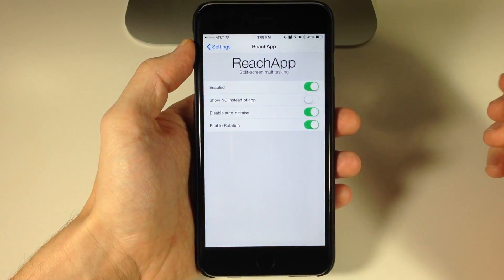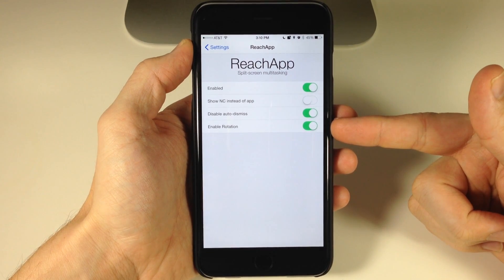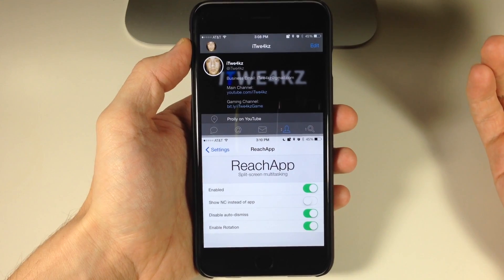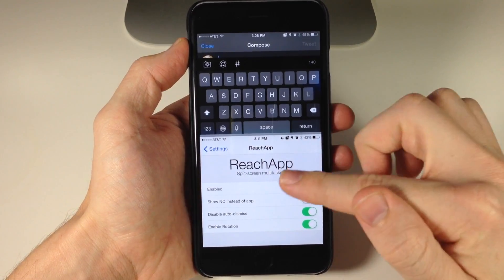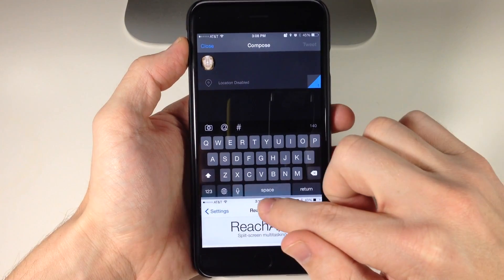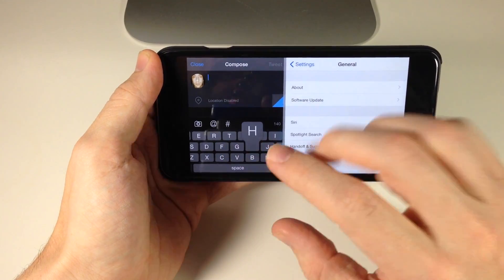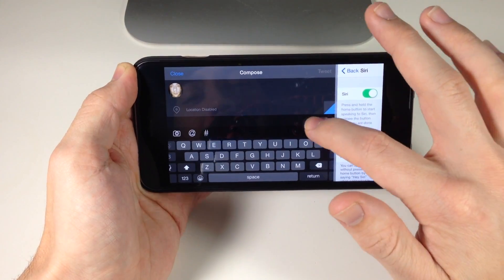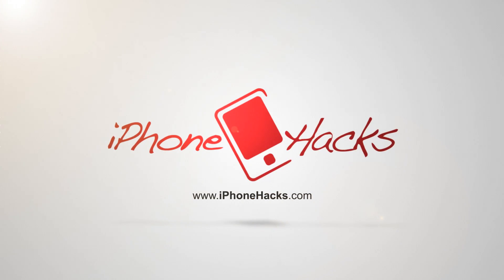ReachApp: Jailbreak Tweak brings split-screen multitasking to iOS 8 [Hands-on] - iPhone Hacks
ReachApp allows you to use your device in a split screen mode to access 2 apps at the same time.